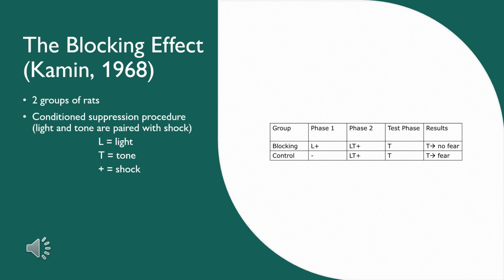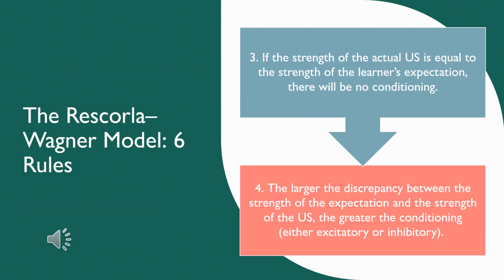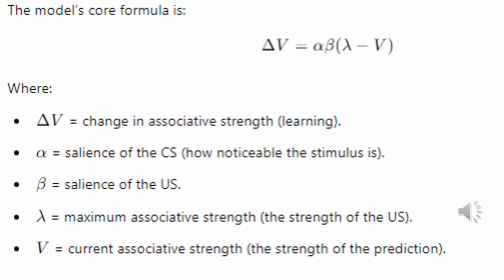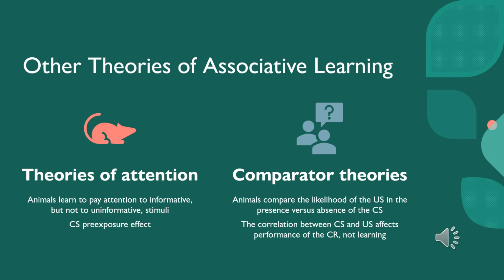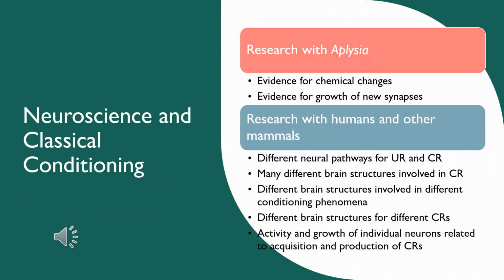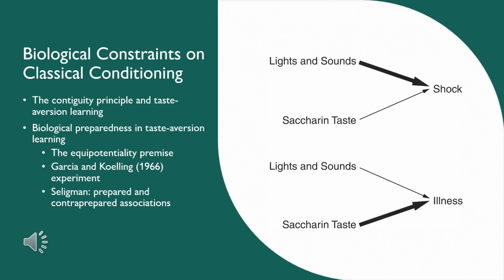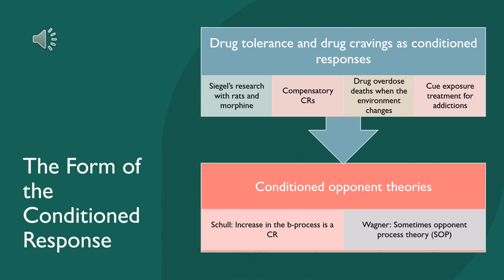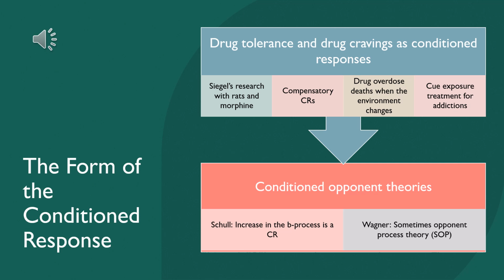Theories and Research on Classical Conditioning